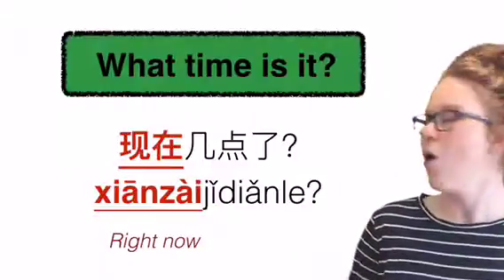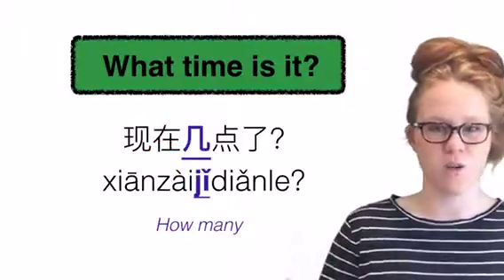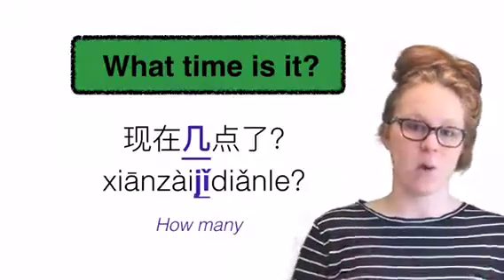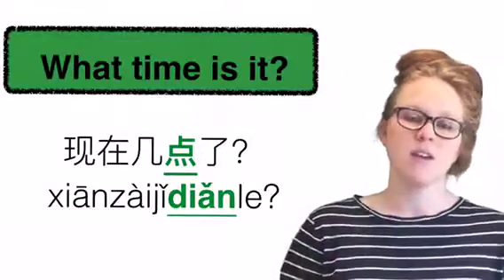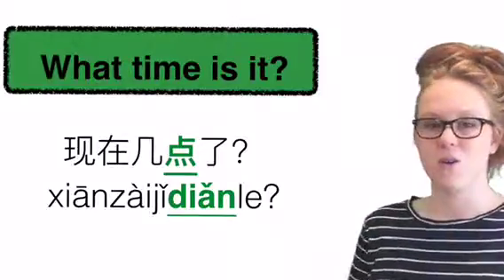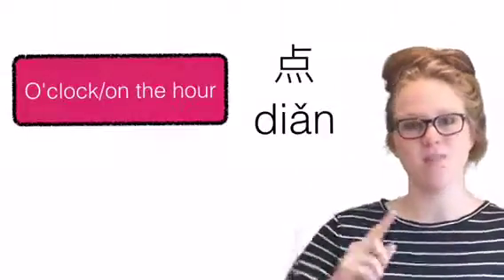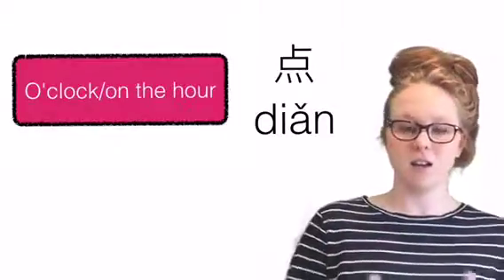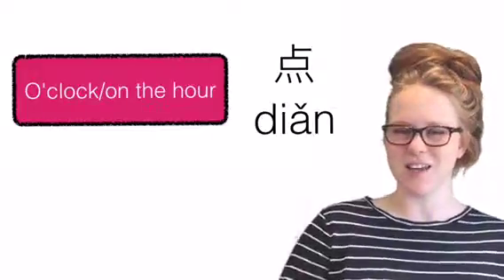Mrs Haynes' Helpline - Telling time (Part 1)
This is the first of three tutorials on telling the time. In this tutorial I go through how to ask what the time is and how to say the word for 'o'clock'.